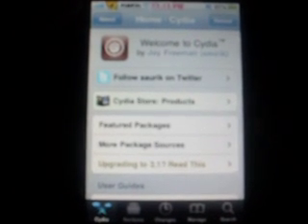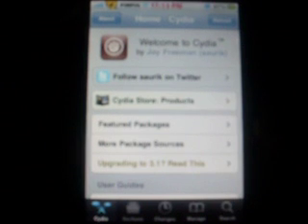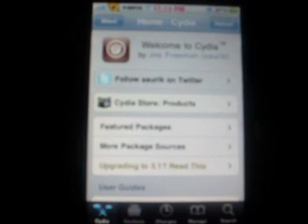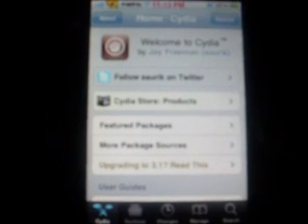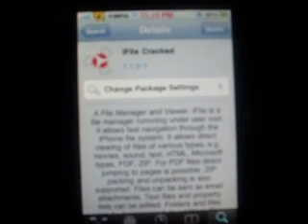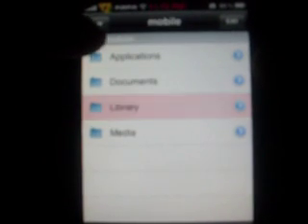NEW!!!How to UsE AND GET IFilE Cracked On Ipod ToUch(ALL DEVICES)$$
1).Open Cydia
3).DOWN LOAD AND INSTALL Ifile Cracked AND $$$$$$$$$$$$$$$$